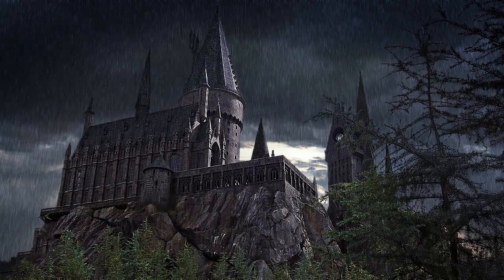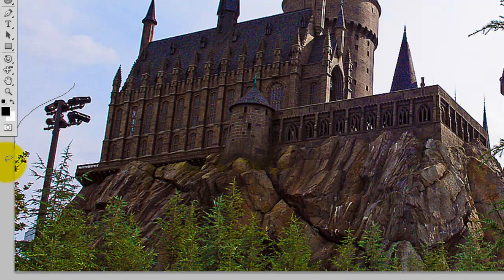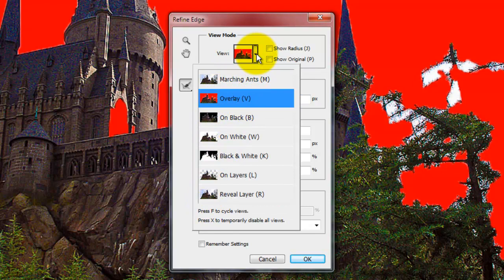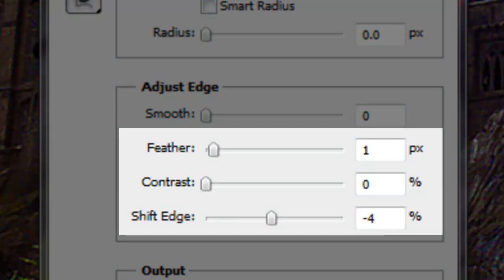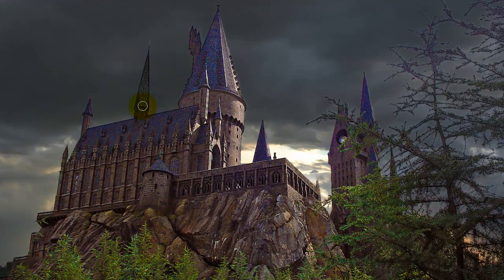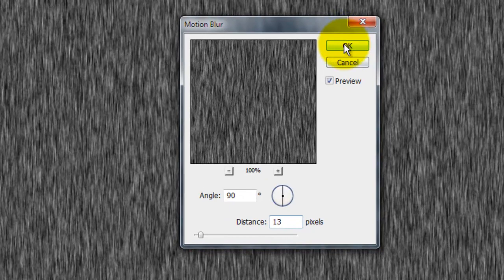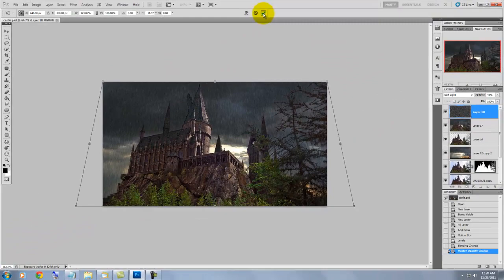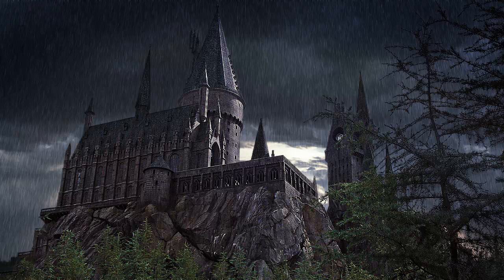Photoshop Tutorial: How to Make a RAIN Storm!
HD Photoshop tutorial showing how to create a photo-realistic rain storm effect.